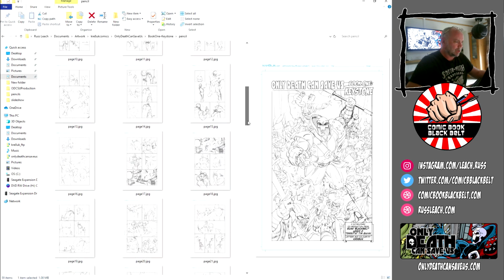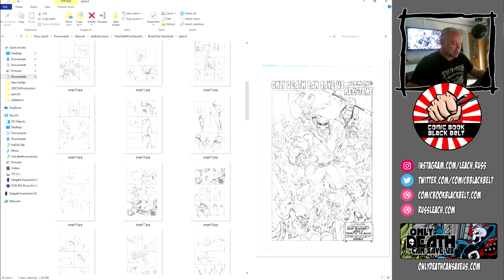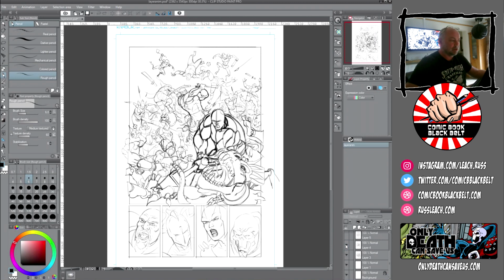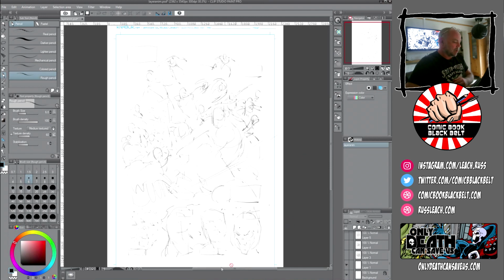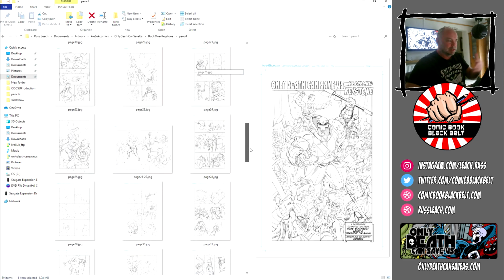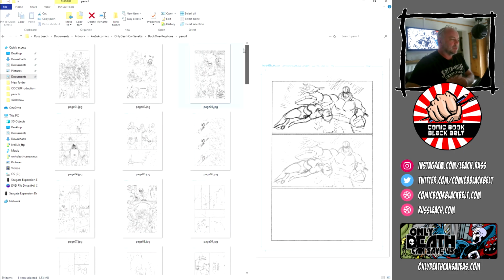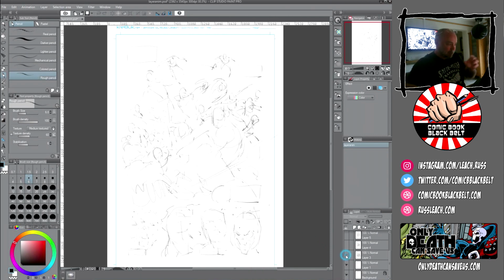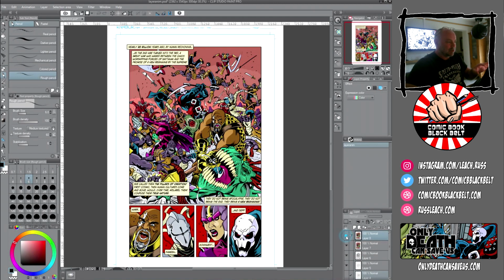Making a graphic novel - The importance of thumbnails! Ep6 VLOG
I don't care if you are comicsgate or anticomicsgate - I'm not interested in the politics and negative energy!

What I AM interested in, is improving my art, the love of comic book art and a real dialogue with ANYONE who just loves comics like I do!

Join me in the dojo so we all can improve our art and love of it!